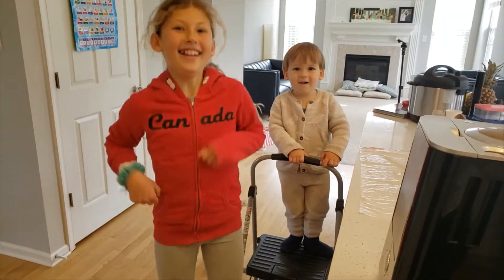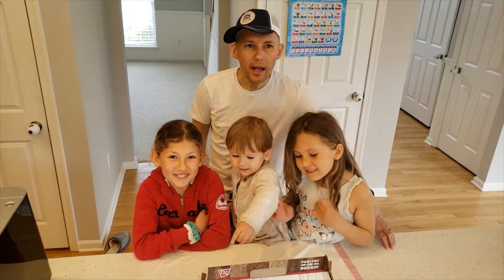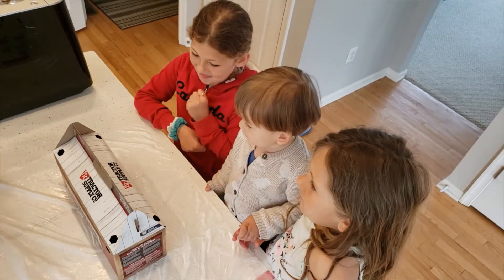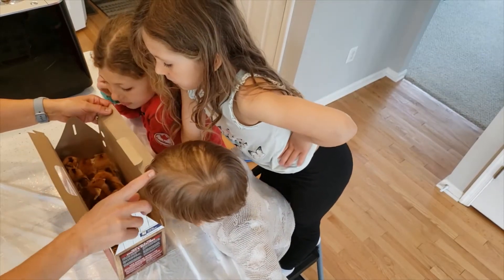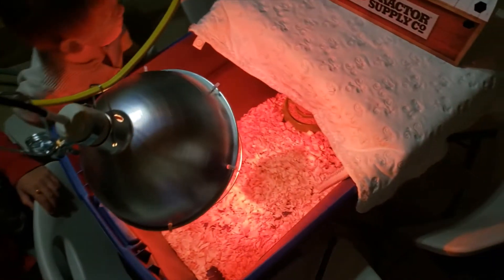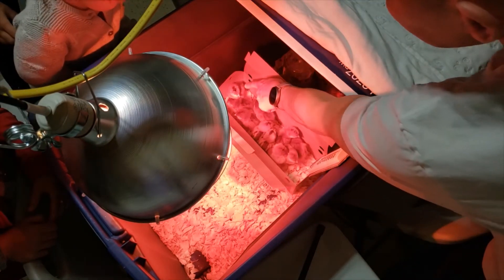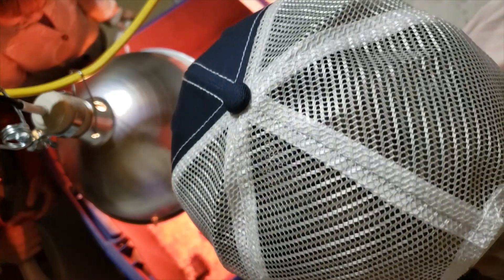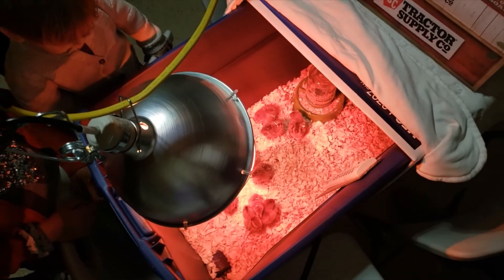Our Family Grew from 5 to 15 Members in Seconds!!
Hello,
We have received our new chicks. Exciting. the Work has Begun!!